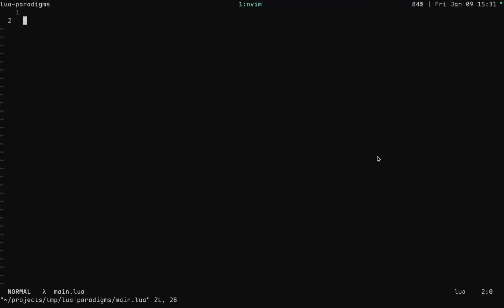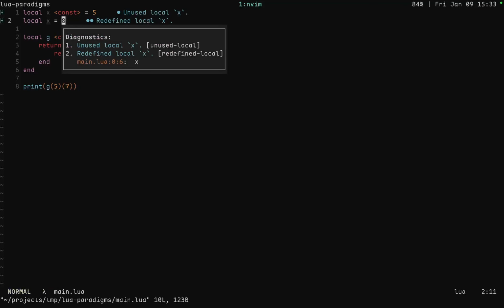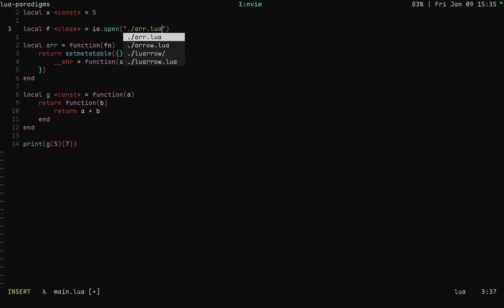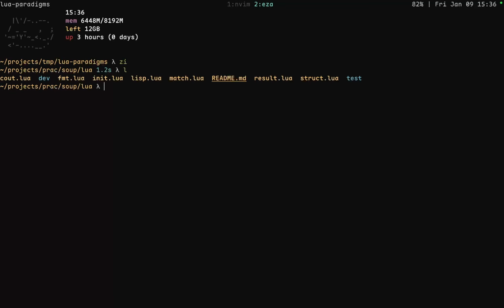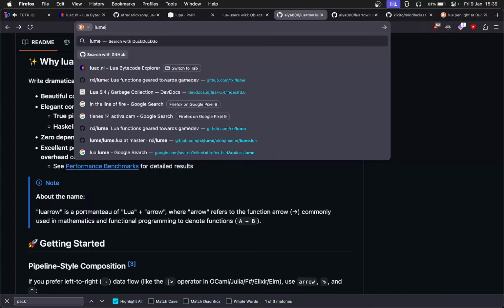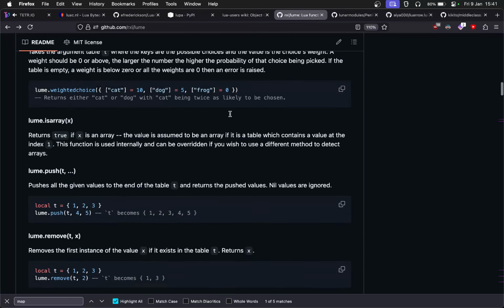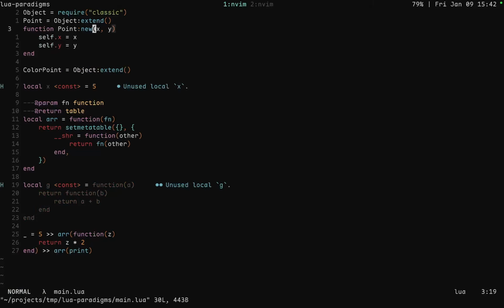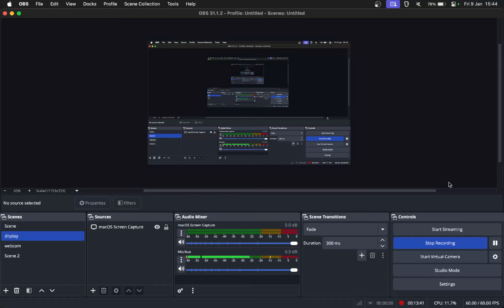Lua is a functional language, actually